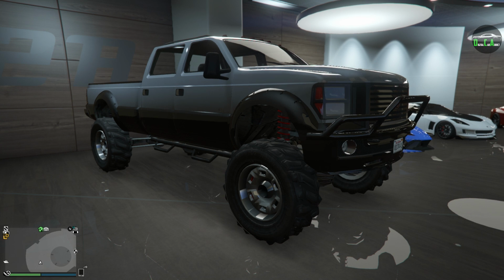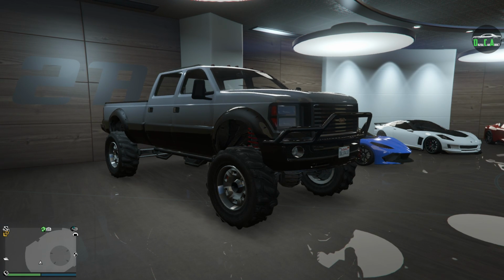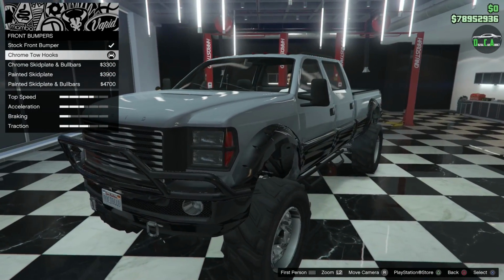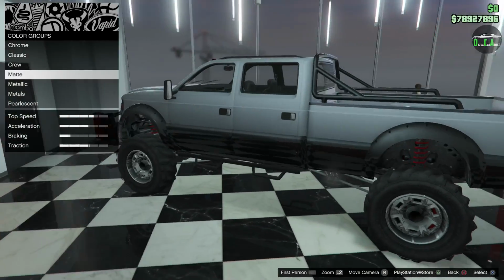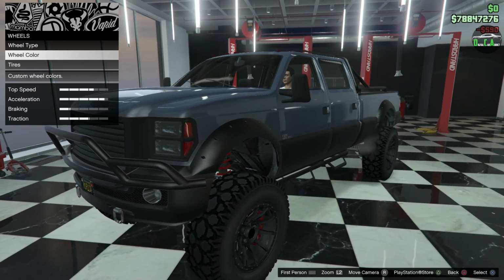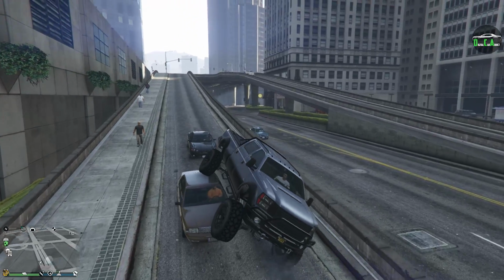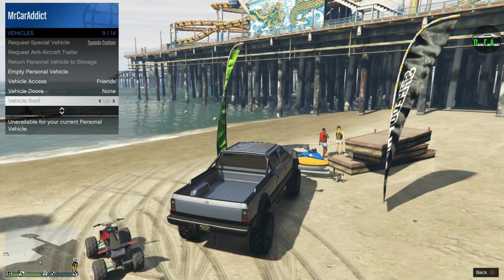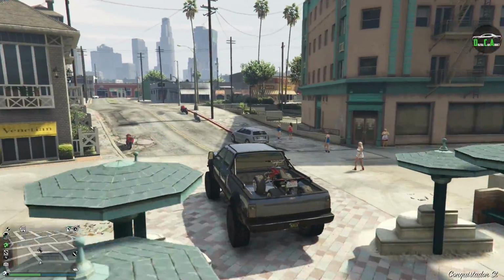GTA 5 - OG Vehicle Customization - Vapid Sandking XL (Ford F-250)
Welcome back to the series where I customize and review OG, and older DLC Vehicles from late 2015 and older that I was never able to make videos on. The reason I make these videos on these older cars is to provide my opinion on how they currently stack up to newer ones in-game. And ultimately, help you better decide on whether or not you should buy them when/if the more expensive ones go on sale.

Vapid Sandking XL
Base Price - $45,000 (OR Free From Street)
Class - Off-Road
Drive-train - 4x4
Primarily Based On - Custom Lifted 3rd Gen Ford F-250 Super Duty